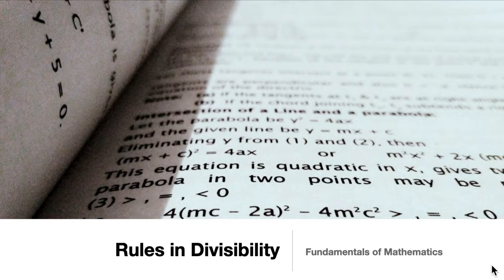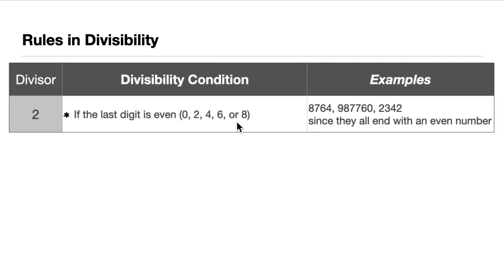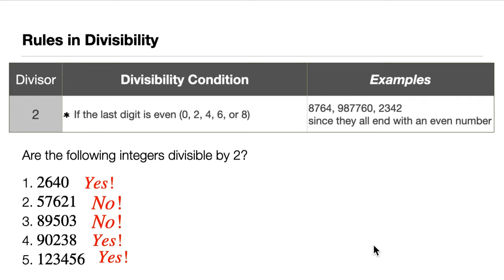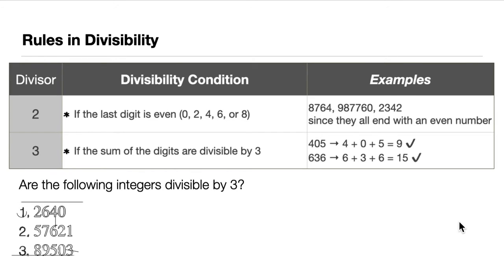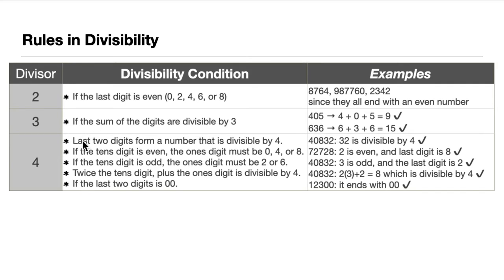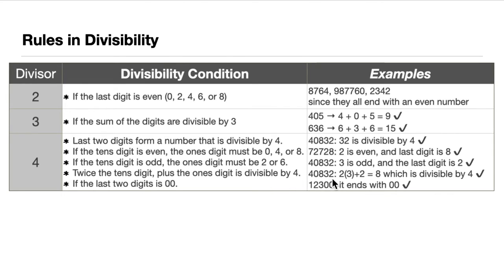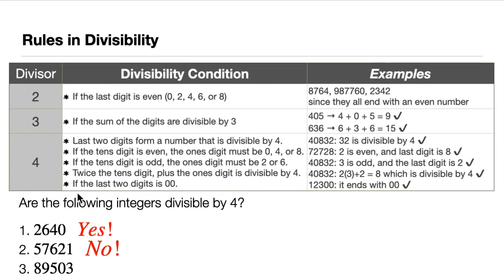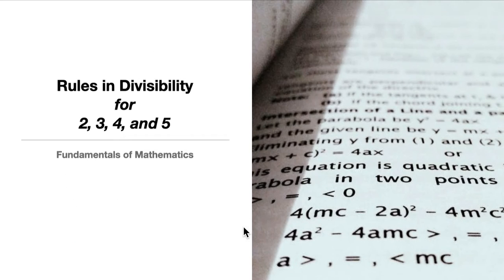Fundamentals of Number Theory - Rules in Divisibility - Part 1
This is the 3rd video in the Fundamentals of Number Theory which is part of the entire Playlist of Fundamentals of Mathematics. This is the first out of three videos that will illustrate the Rules in Divisibility of Numbers, specifically, the Divisibility Rules for 2, 3, 4, and 5 are presented here.

The other divisors are presented in the next parts of this set of videos about Divisibility Rules.